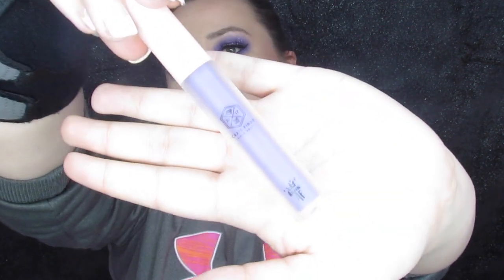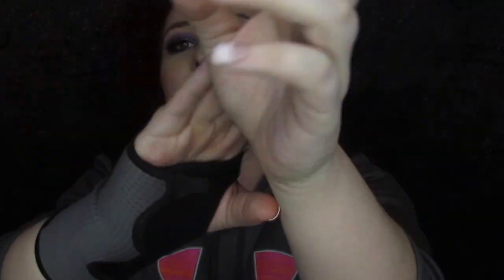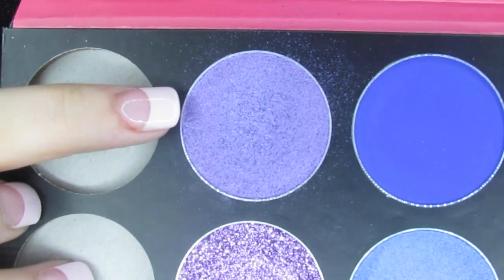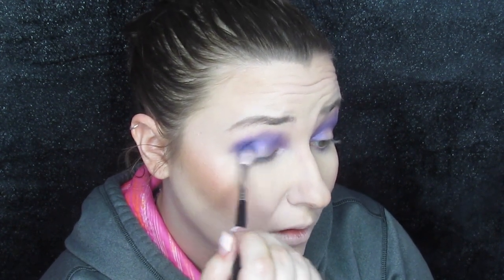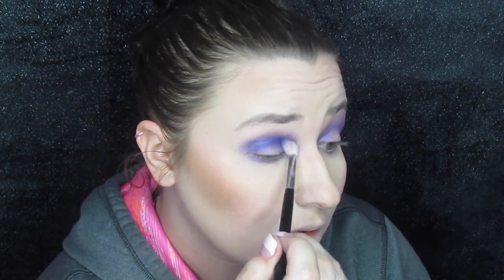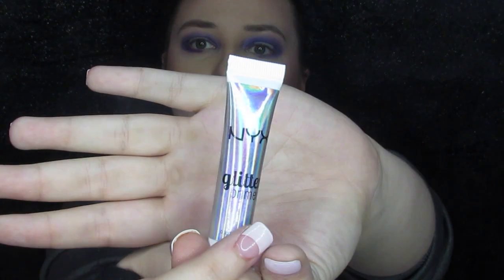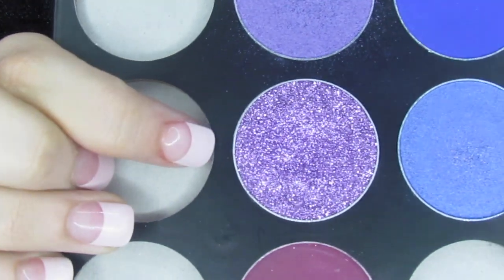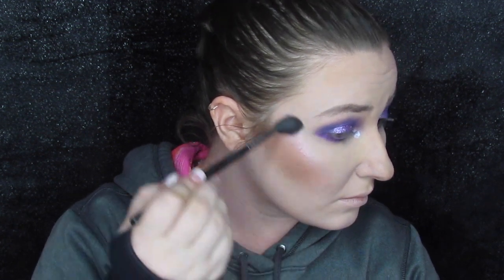PURPLE GLAM | CRATE FINDS | MAKEUPFLO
So when you have an instagram collab to do, why not film it for YouTube too?
And use it as an opportunity to show off your favorite brand ;)
Hope yall enjoyed this color theme and if you want to see another color drop it in the comments (: